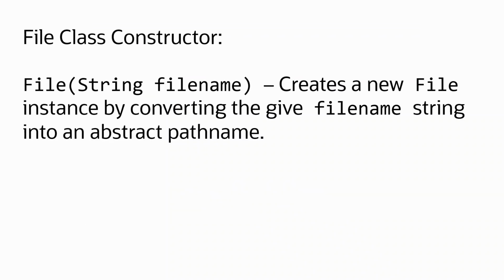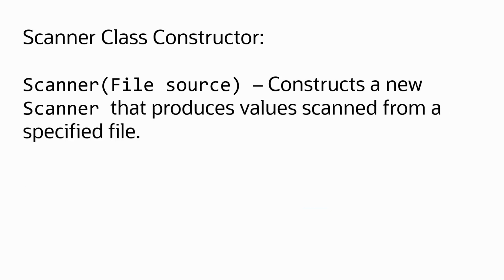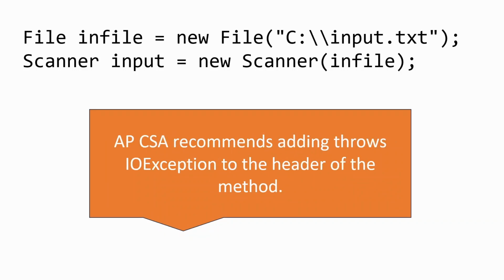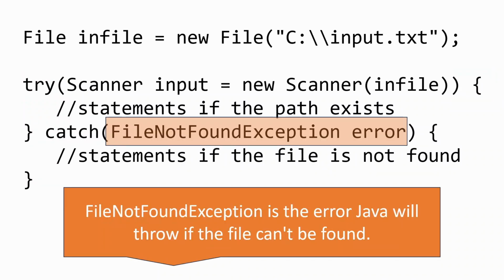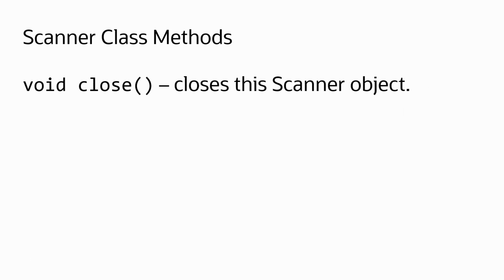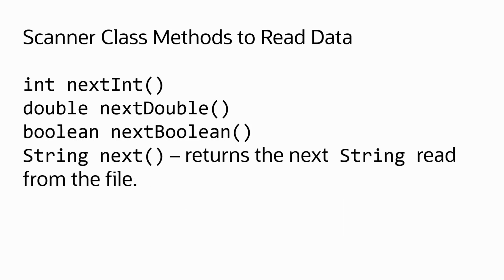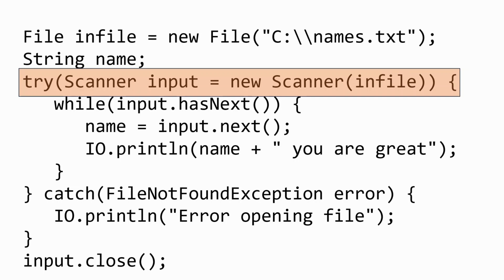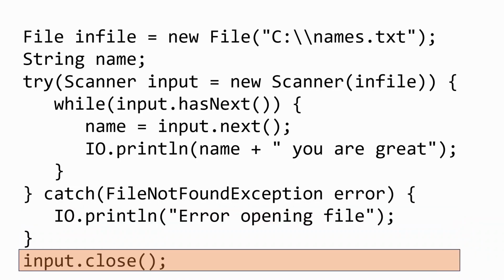Introduction to File Input in Java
Want to learn how to read data from a file in Java? In this Java 101 video, we explore how to use the File class and the Scanner class to read information from text files! Discover how to create a File object, connect a Scanner to the file, and read data. We'll walk through examples that demonstrate how to process file input and use the data in your Java programs. This tutorial will help you build confidence in working with file input and prepare you for programs that read data from external files.